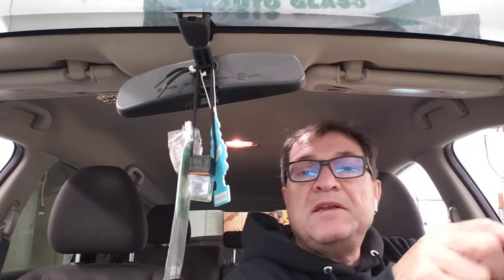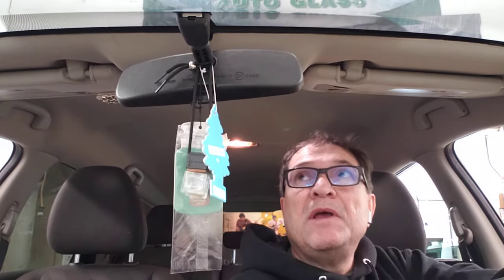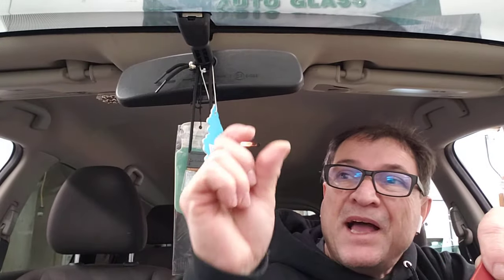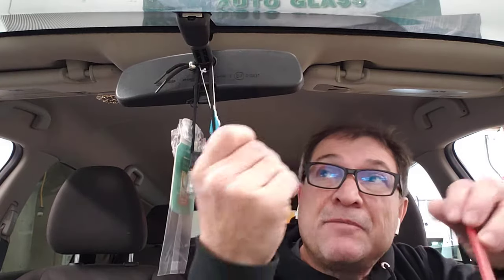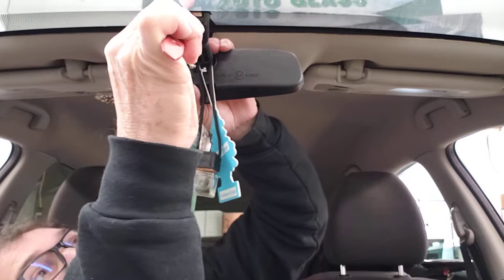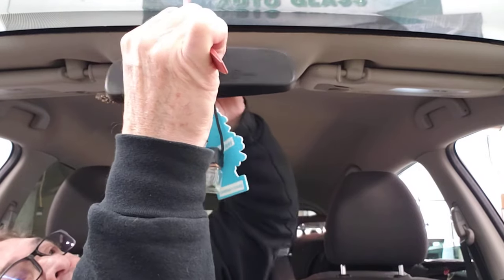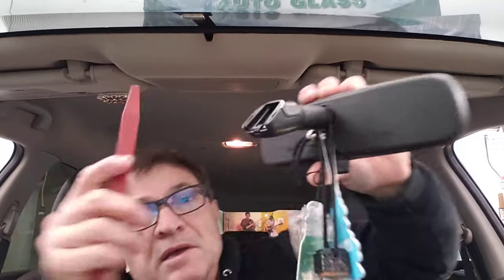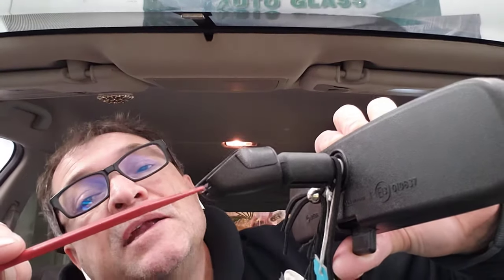Nissan Rogue 2016 rear view mirror removal